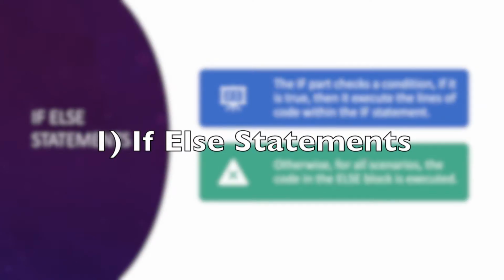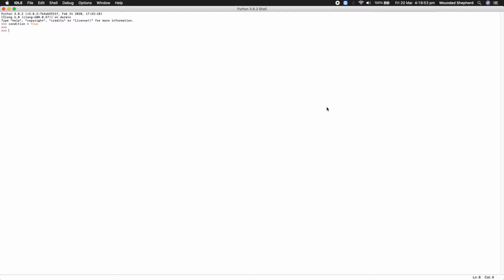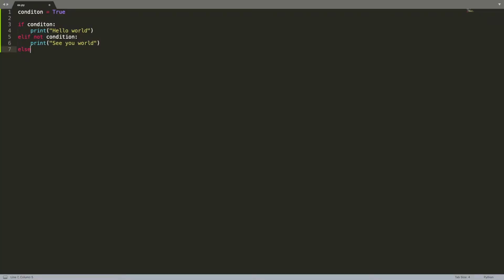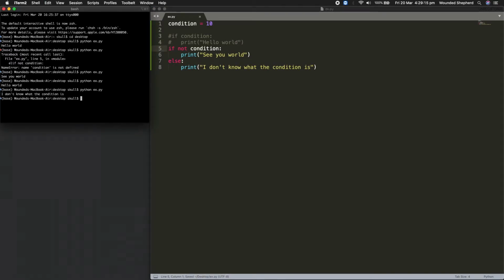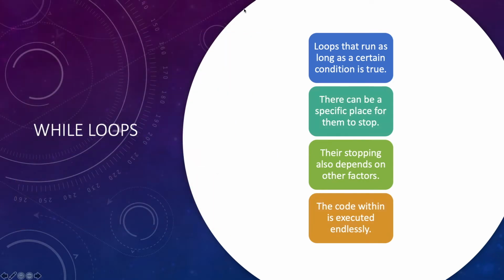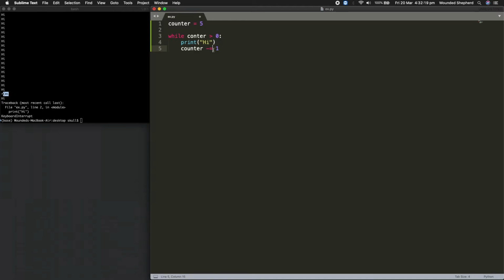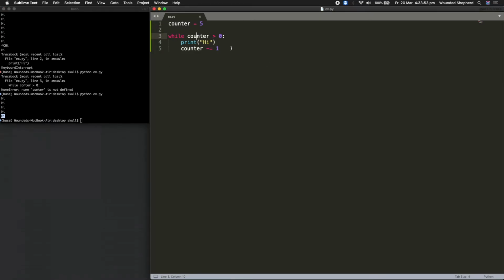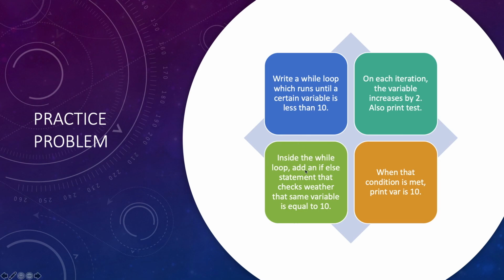Python Crash Course Day 5 | Taught by Abeer Rao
This is the fifth video of my seven day crash course for Python. In this course, I will take you from knowing nothing about Python to knowing all the basics.